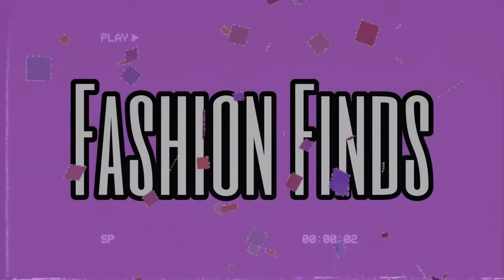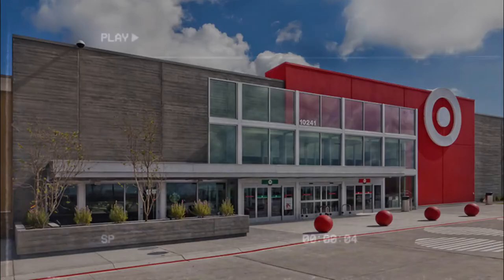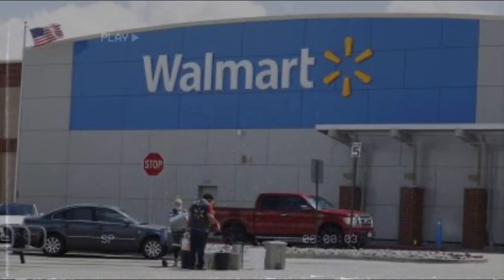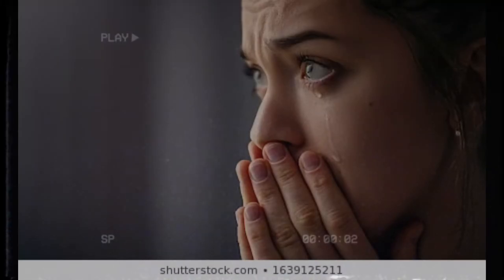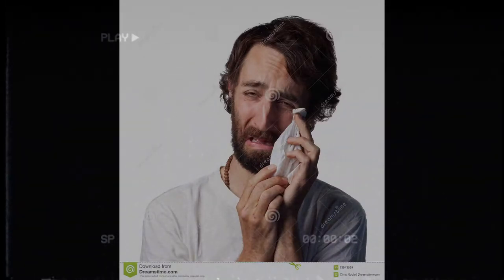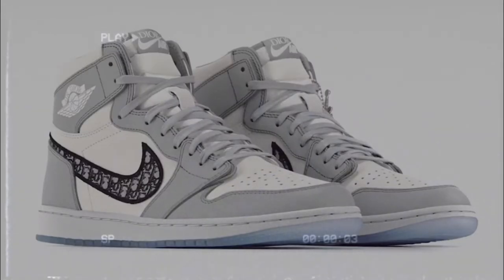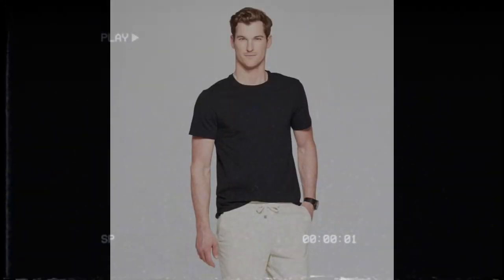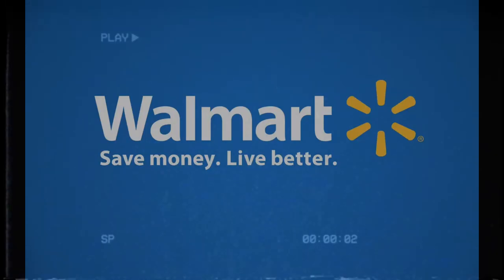FASHION FINDS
Clothes that you could find at places you don't expect, and this is if your lazy or don't have time.

Goodfellow Shorts
Goodfellow Crew Neck Shirt
Goodfellow Jeans
Goodfellow Jean Jacket
Wallmart Flannel
Levi's Jean Jacket
Champion Shorts